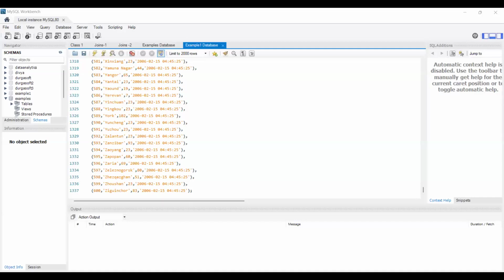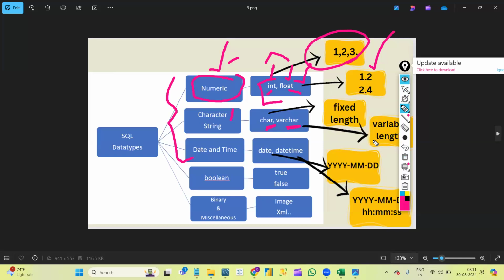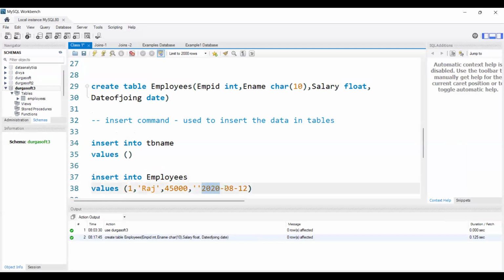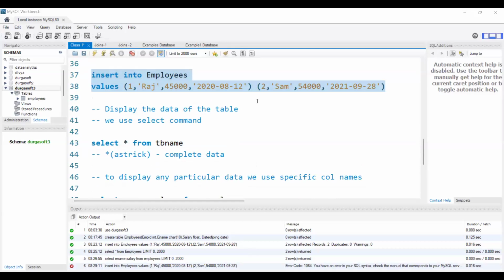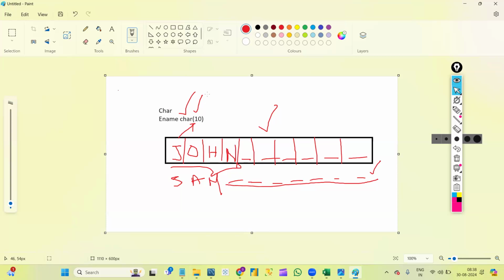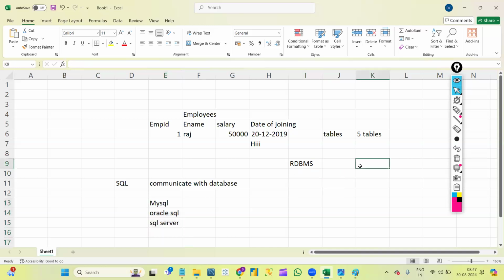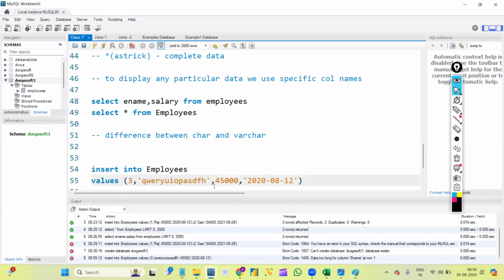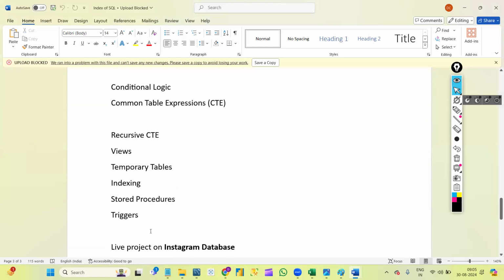MYSQL with Real Time DataBase tutorials || Demo - 3 || by Mrs. Divya On 30-08-2024 @8AM IST